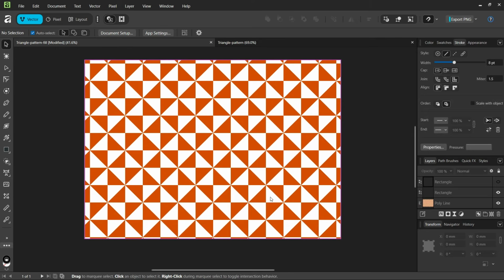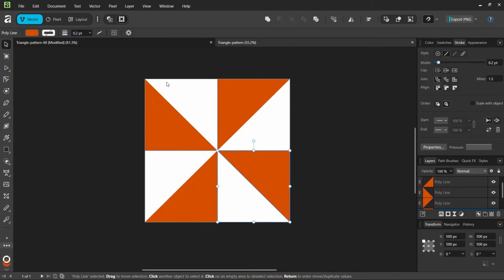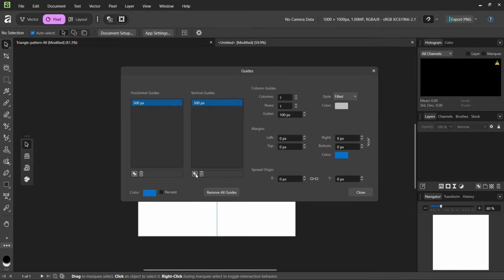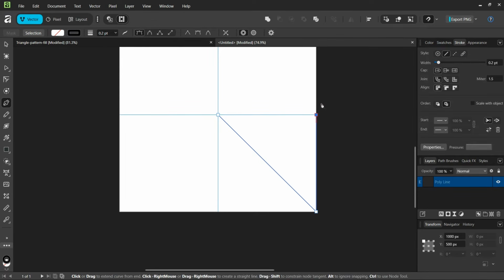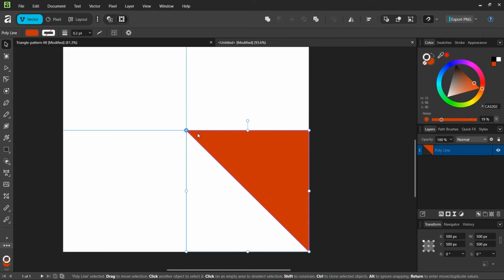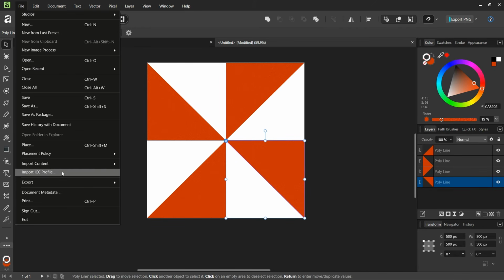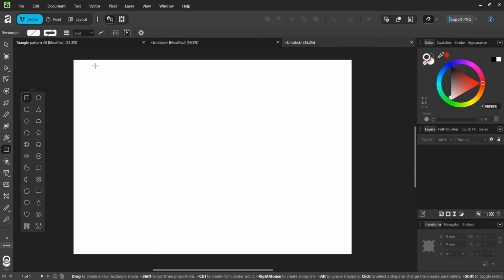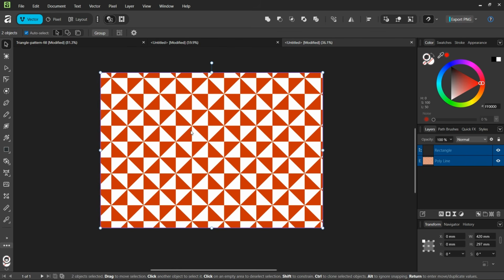How to Create a Triangle Pattern in Affinity Vector Studio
In this tutorial, I teach you how to create a triangle pattern in Affinity Vector Studio (formerly known as Affinity Designer) using the pen tool.

TIMESTAMPS:
0:00 Intro
1:13 Creating the Pattern
3:01 Doing a Pattern Fill
3:44 Outro